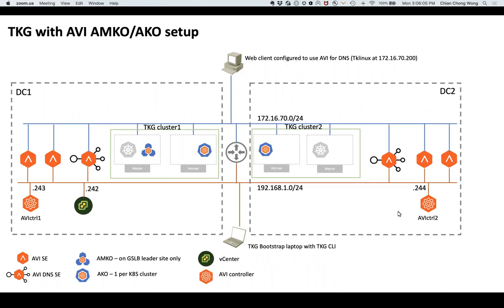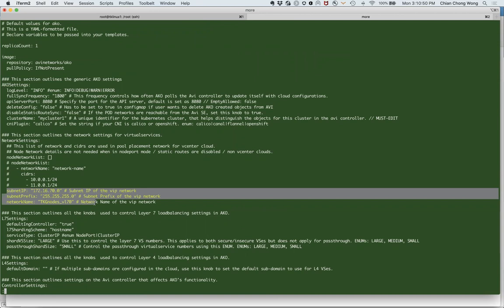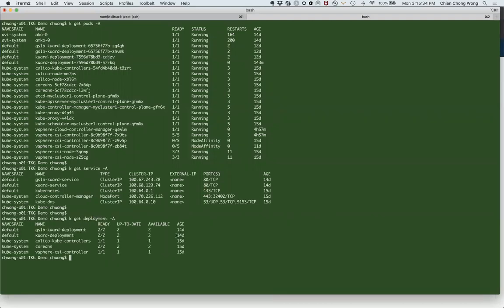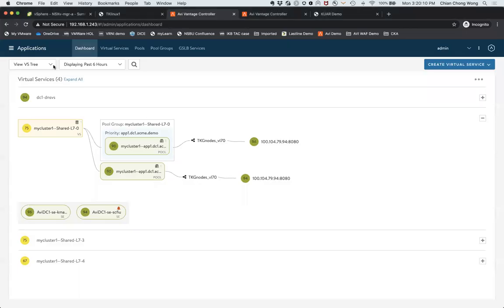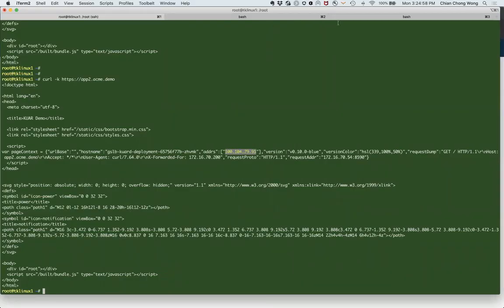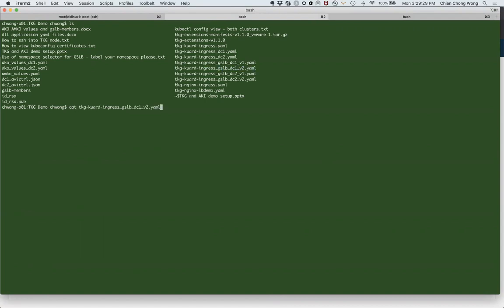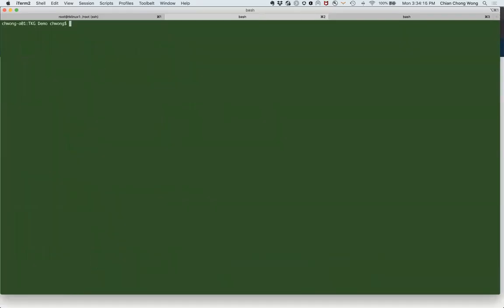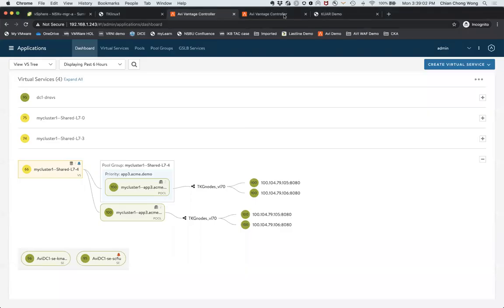NSX Advanced Load Balancer(AVI networks) for K8S ingress and GSLB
This is a demo on using NSX Advanced Load Balancer (former AVI networks) for providing ingress and GSLB functionality for applications running across multiple K8S clusters in different data centers.